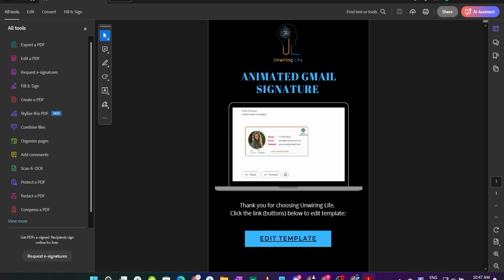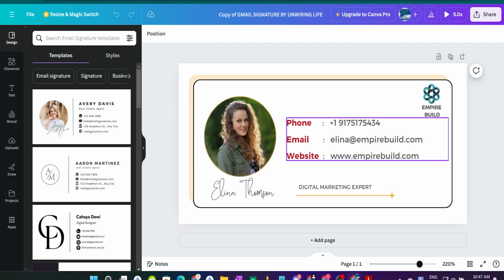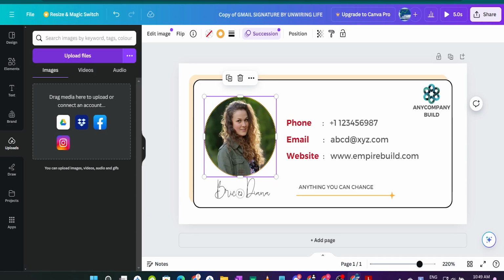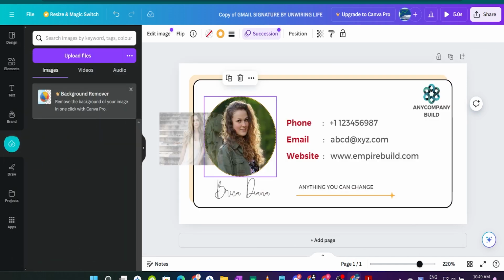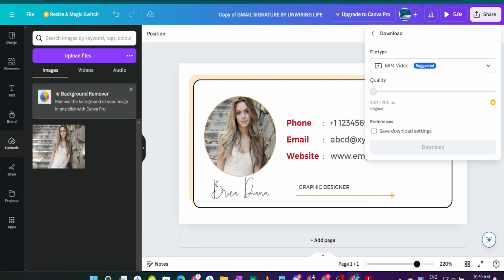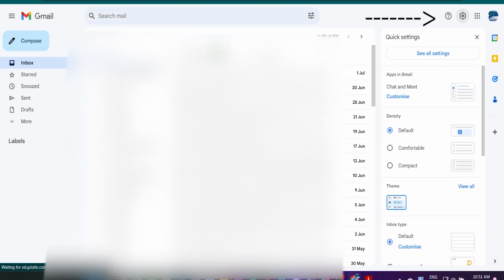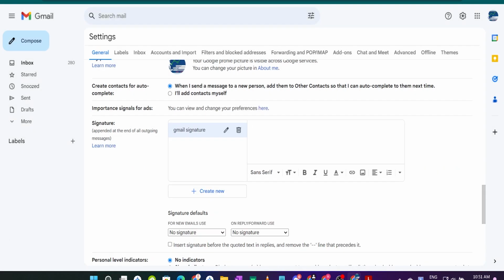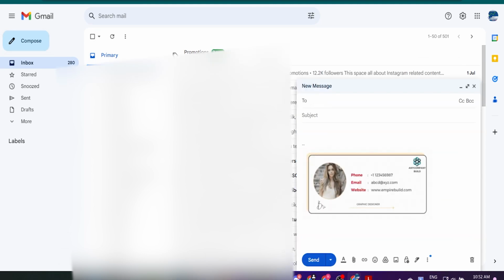How to Create a animated Gmail Signature with Canva and apply on gmail - with Editable template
Unlock the Secret to a Professional Gmail Signature!

Join us on Unwiring Life as we guide you through creating a sleek and professional Gmail signature using our Canva template. This comprehensive tutorial will cover every step you need to customize your signature to enhance your professional image in emails. Perfect for freelancers, business owners, or anyone looking to boost their professional presence.

Discover how to create a sleek and professional Gmail signature using our Canva template. This detailed tutorial walks you through every step of customizing your signature to enhance your professional image in emails. Whether you're a freelancer, a business owner, or simply aiming to boost your professional presence, this video is your go-to guide.

What You'll Learn:

- How to access and use the Canva template for creating a Gmail signature.
- Step-by-step instructions on customizing your signature to fit your brand.
- How to apply it in gmail.

- Easy to follow tutorial – perfect for beginners and pros alike!
- Saves time and enhances your professional communication.
- Easy to use to Canva template

Don't miss out on this opportunity to elevate your email game! Watch now and start sending emails that make an impact with every click.